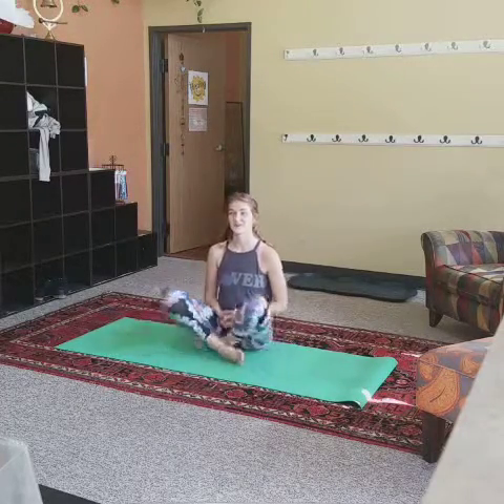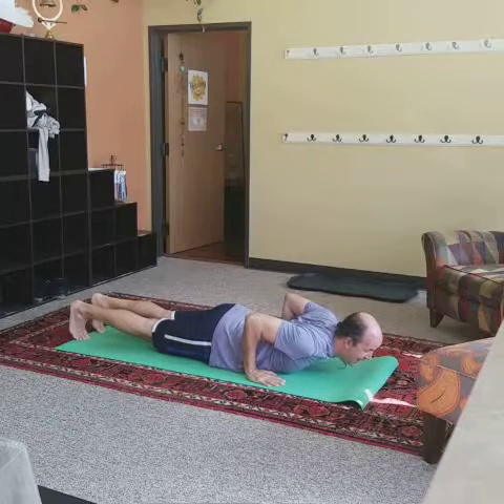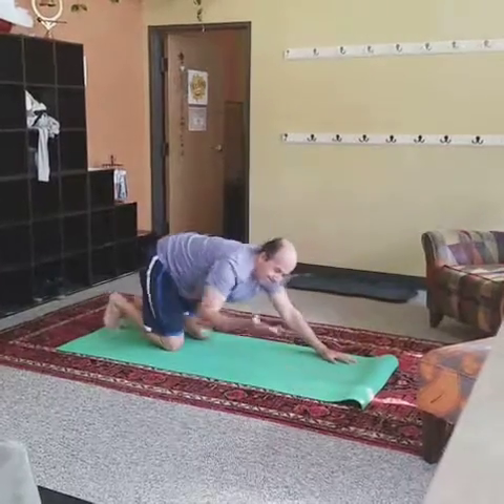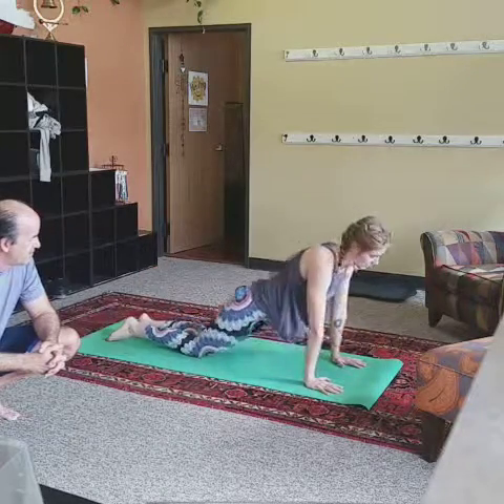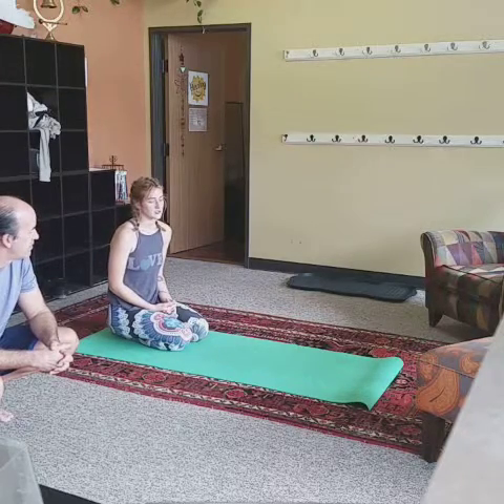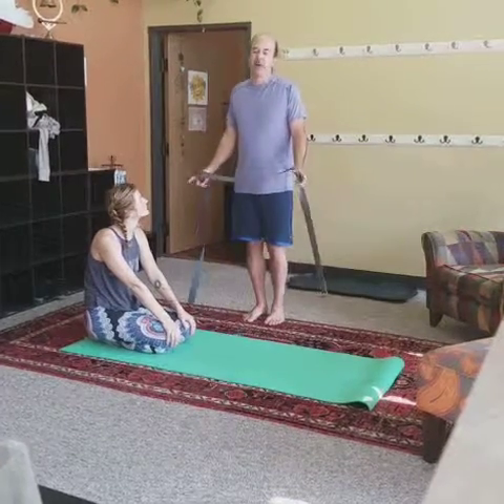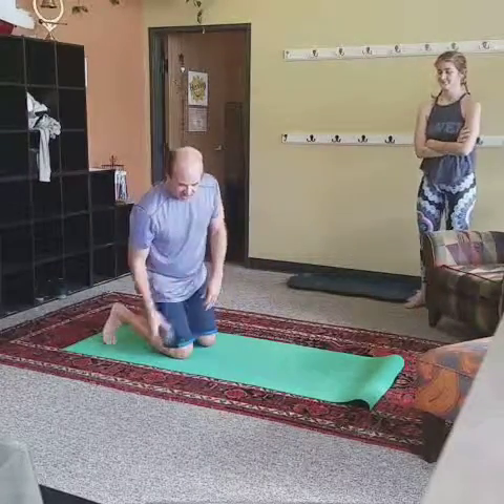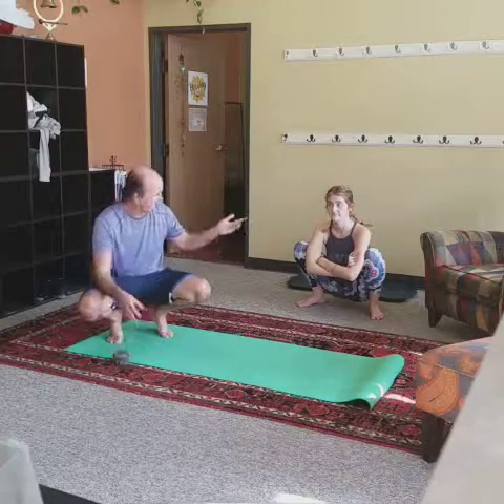LobbyLesson#5 - Chaturanga Dandasana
Another Lobby Lesson. In this lesson we explore Chaturanga Dandasana, often called low push-up.